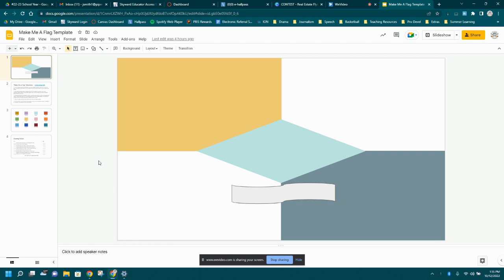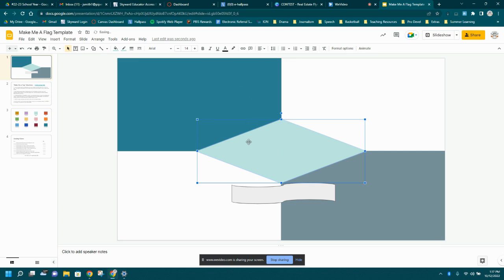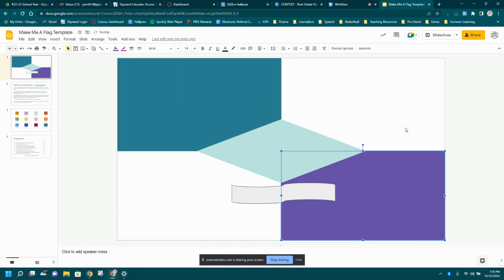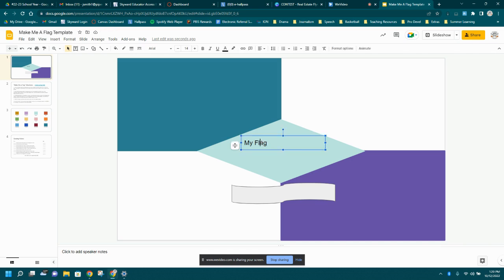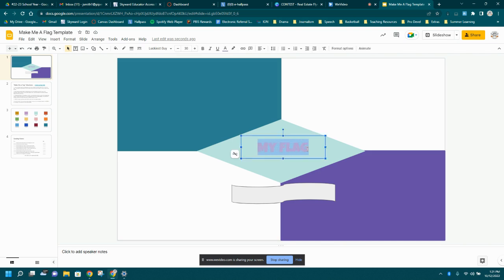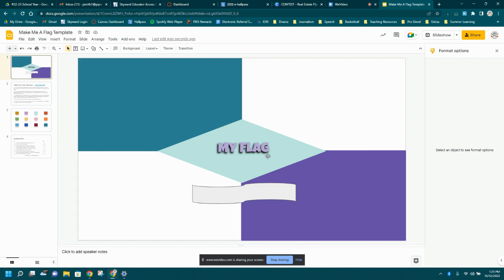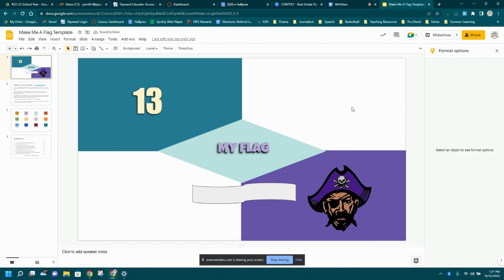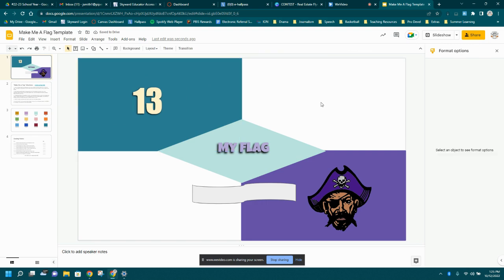Using Google Slides